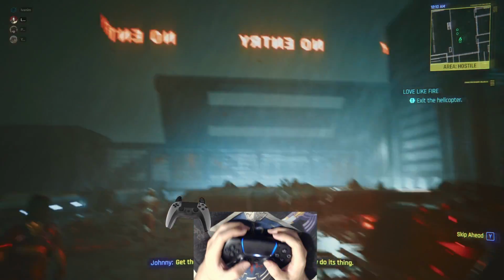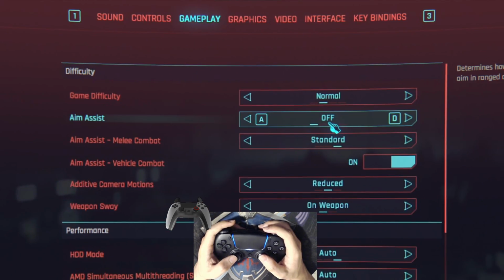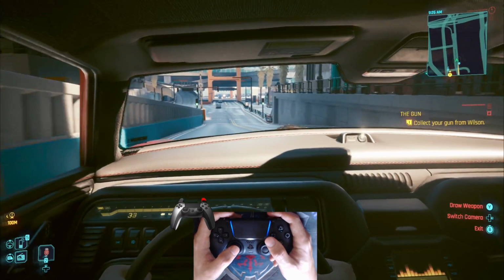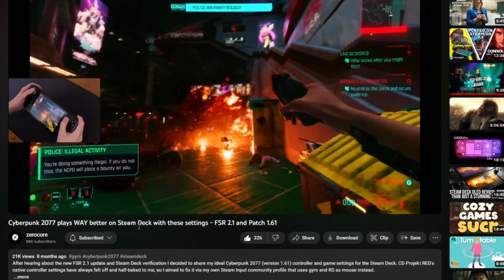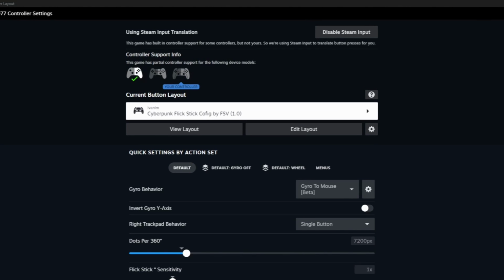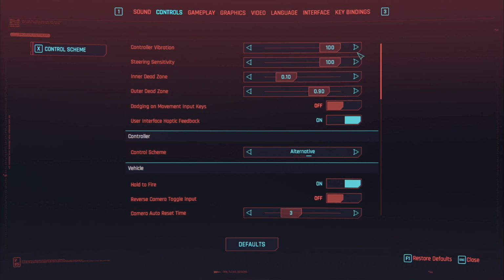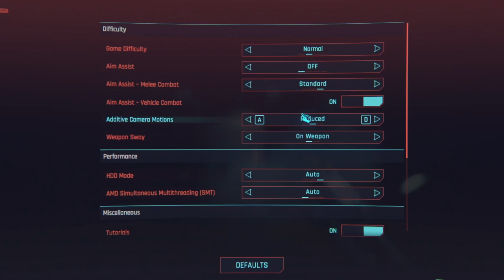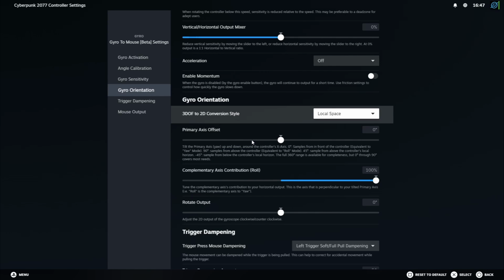Cyberpunk 2077 - Motion Controls Guide (And Why You Should Use It)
Cyberpunk 2077 works great with a controller (and also the Steam Deck), especially with gyro, check it out!

FAQ:
Q: Can gyro be used on consoles?
A: Yes, but it's only available on a limited list of games. If you want it for your favorite game, ask the developers about it.

Q: Can I use your configs on non-steam games?
A: Yes! Just change the name of the non-steam game to the steam ID of that game (that you can easily find on SteamDB), and you'll have access to all community configs. If the steam overlay doesn't work, try using a program called GLOSSI.

Q: Can gyro emulate the right analog stick?
A: It can, but it's not ideal. My configurations all emulate a mouse, unless stated otherwise.

Q: What is the name of the 3D Controller Overlay?
A: It's called 3D Controller Overlay (created by: @larfingshnew6965) It's free!

Q: When I press the “home” button in-game, nothing happens. (PC only)
A: make sure that the drivers of your controller are active by going to: Steam, Settings, Controller, enable Steam Input for the controller that you are using.
Also, activate “Use Big Picture Overlay when using a controller” by going to Steam, Settings, In-Game.